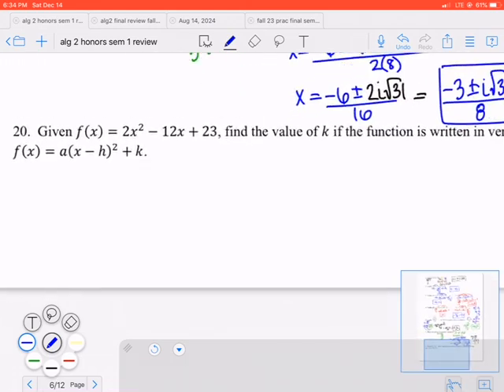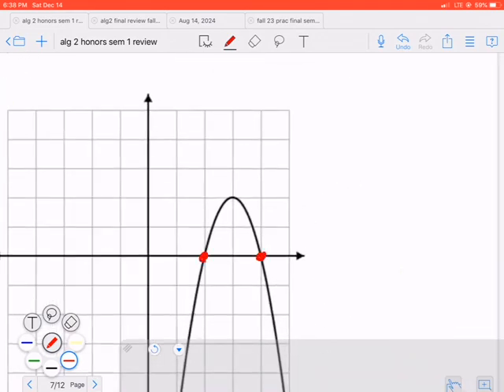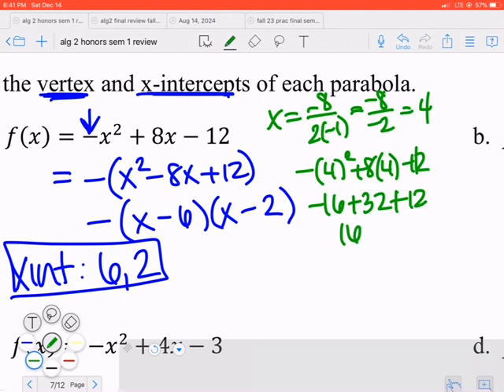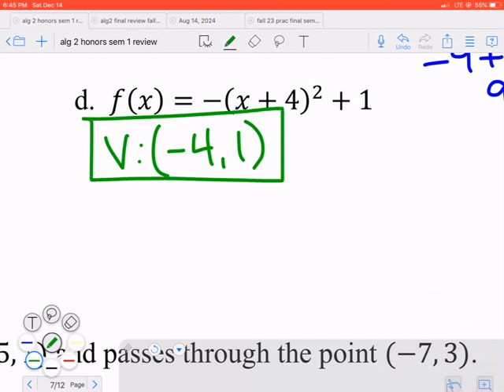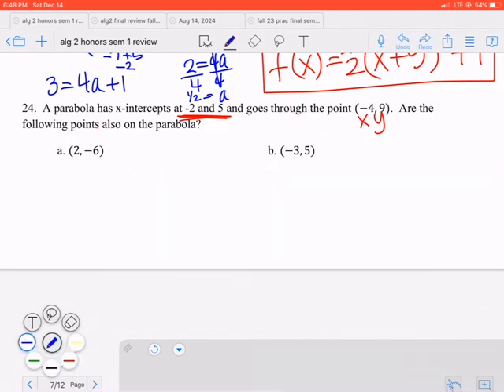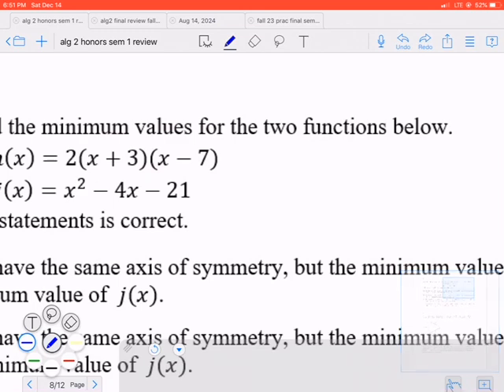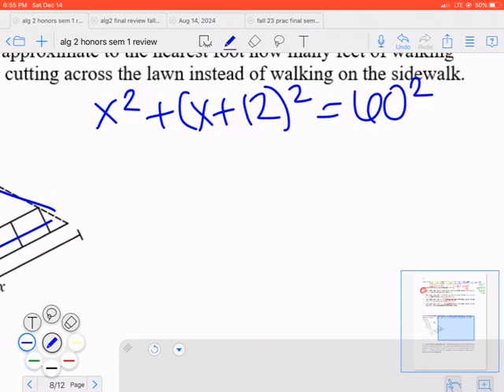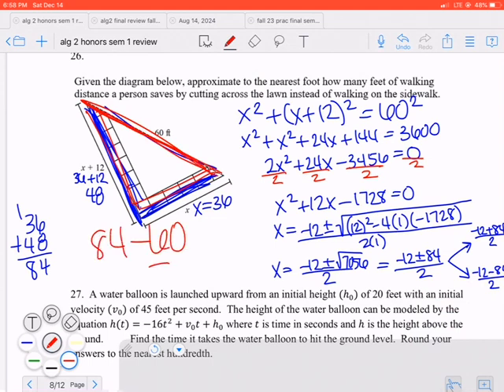Vid 3 Alg 2H Sem 1 final review